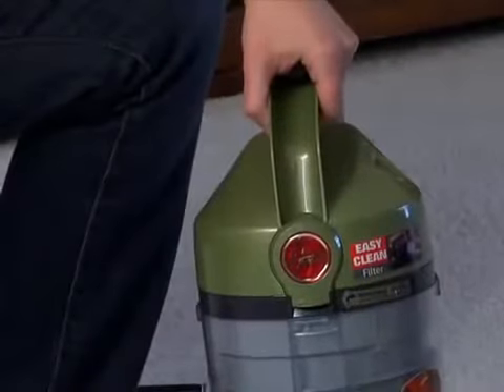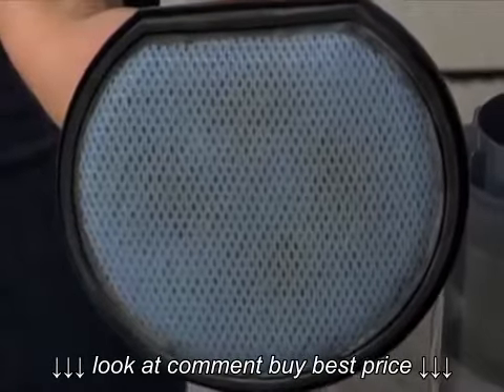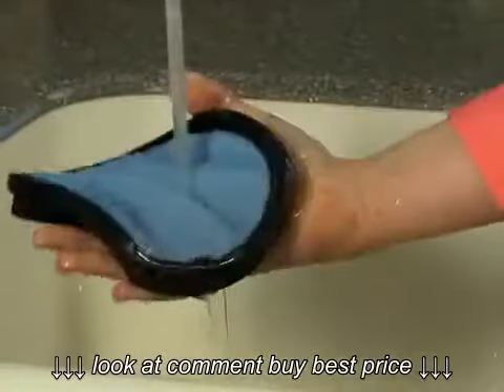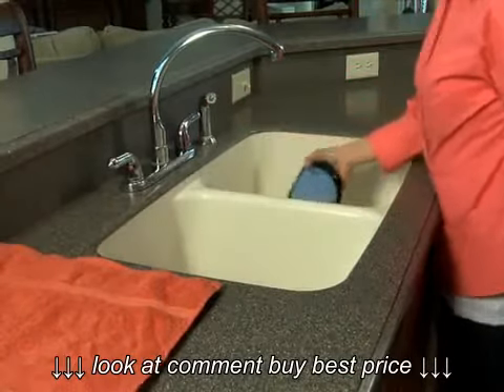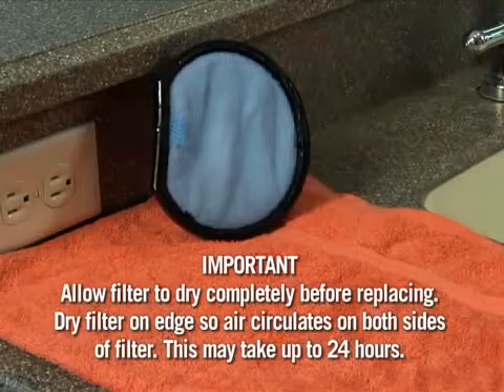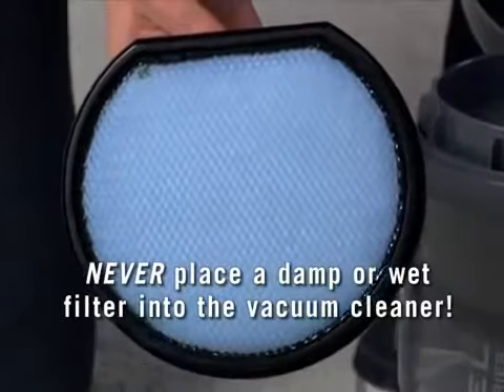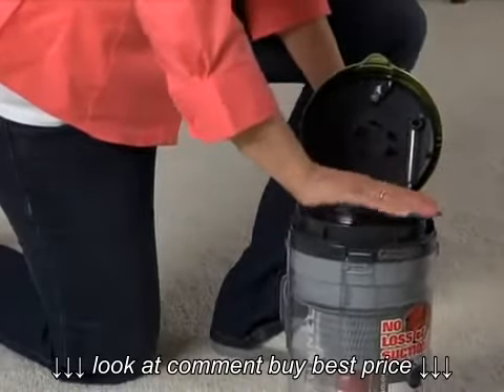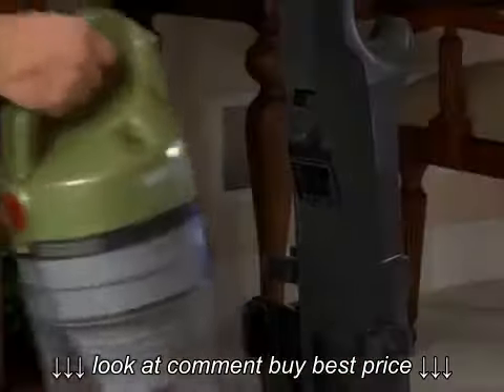Hoover T Series Baggless Upright Rinsable Filter UH70120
Hoover T Series Baggless Upright Rinsable Filter UH70120, Hoover T Series Baggless Upright Rinsable Filter UH70120